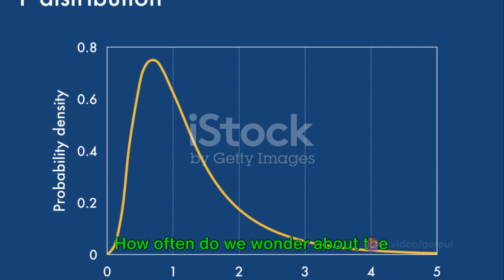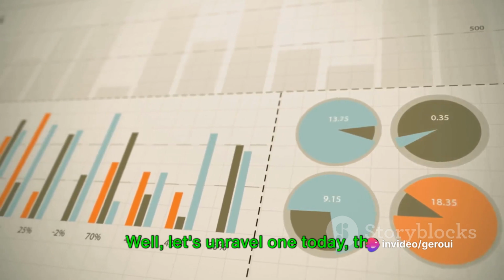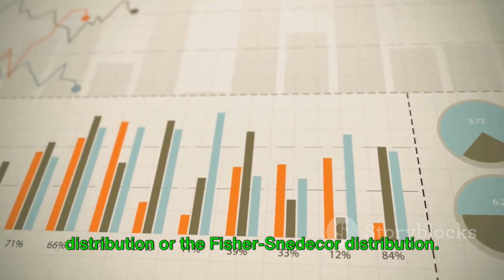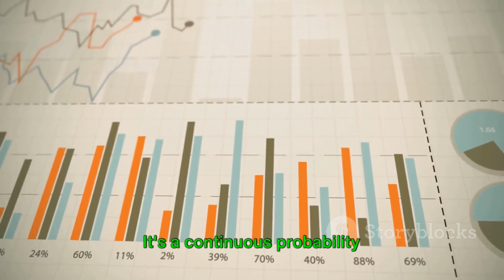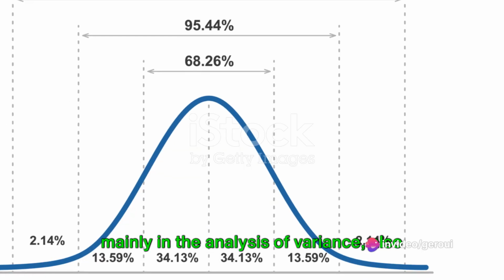The F Distribution